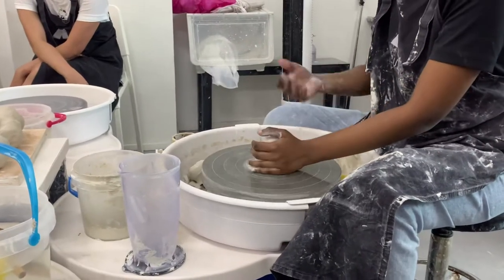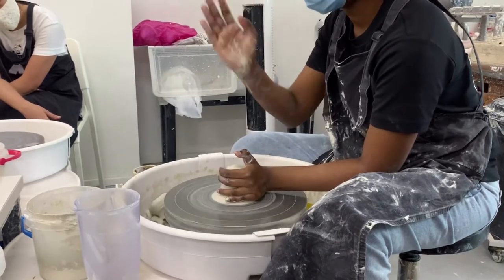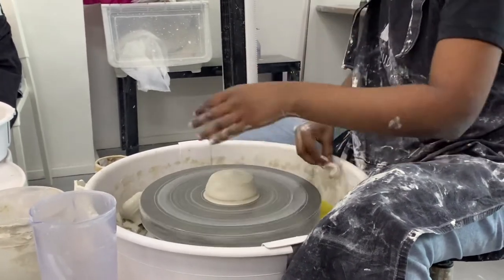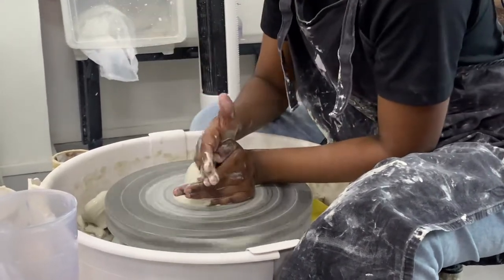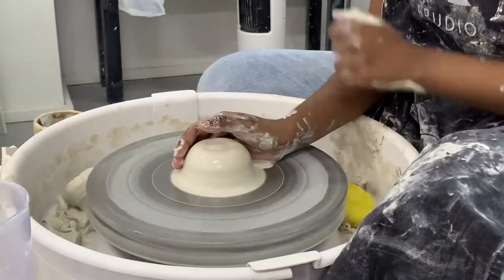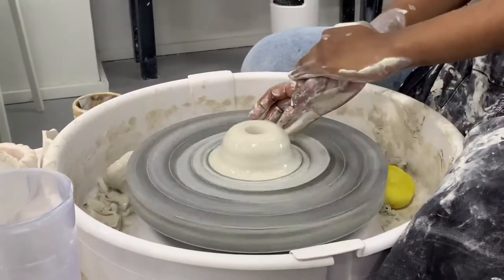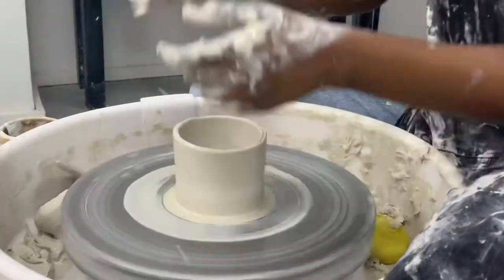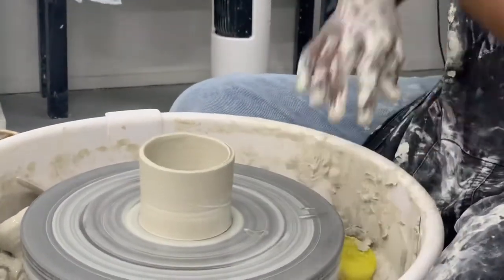Trying out Pottery + Café Date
Wheel Throwing Pottery Class and Cafe Date with the Girls